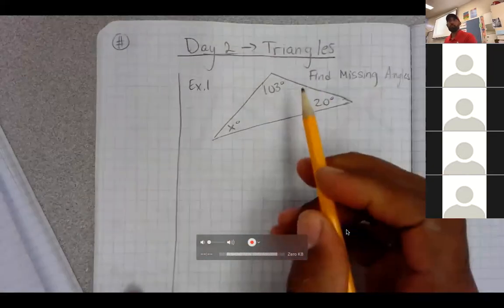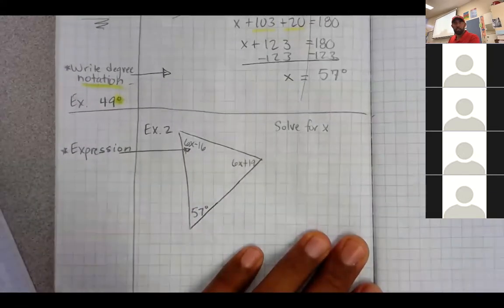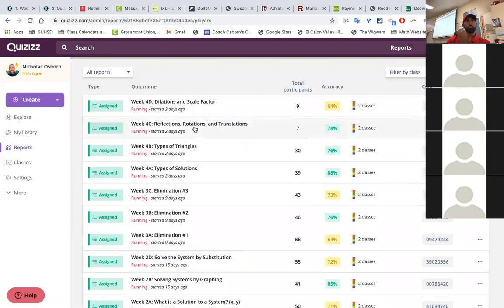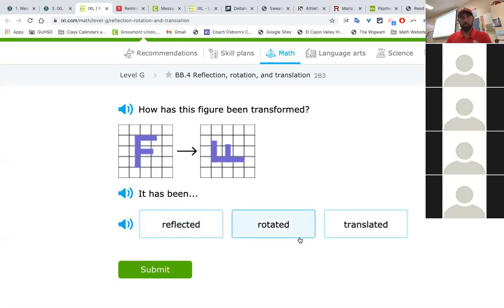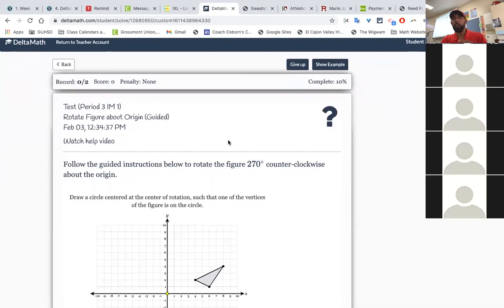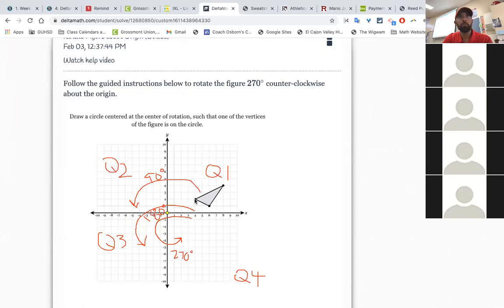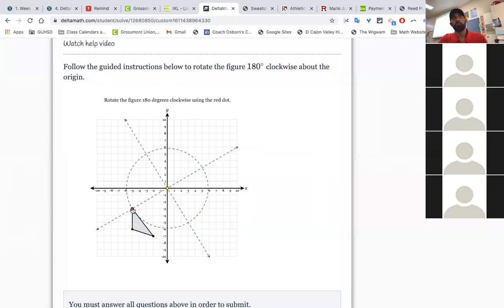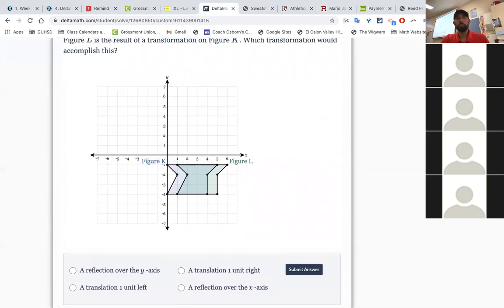IM-1 2/3 Wednesday Period 5 Zoom Notes: Triangles and Transformations